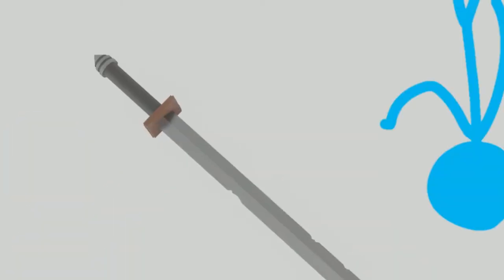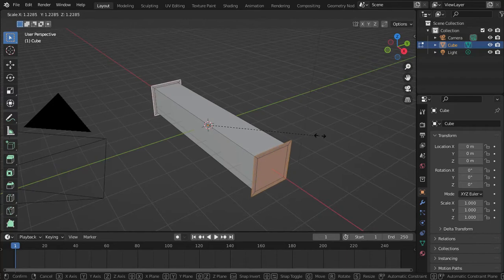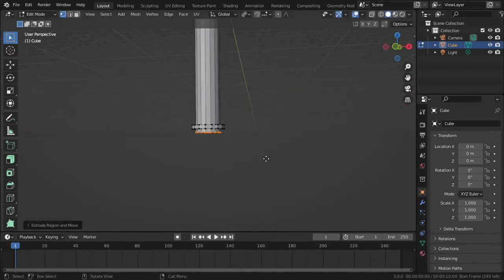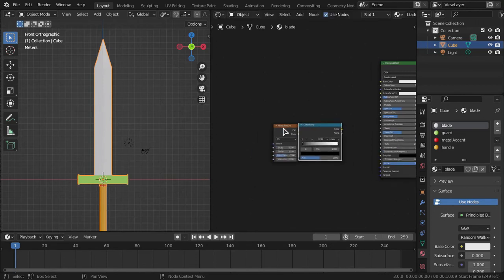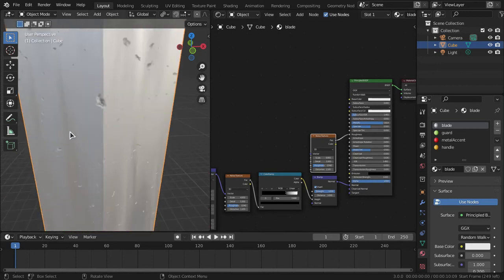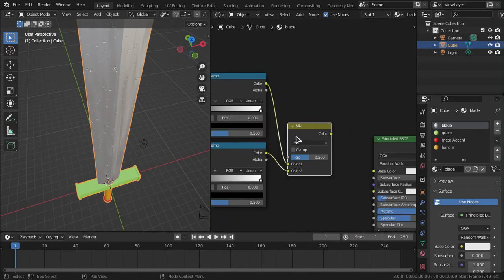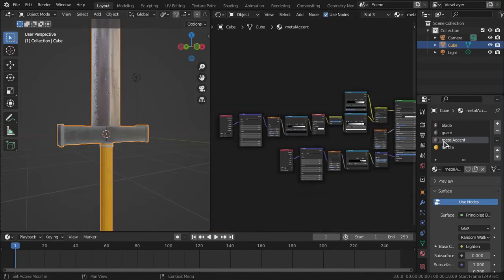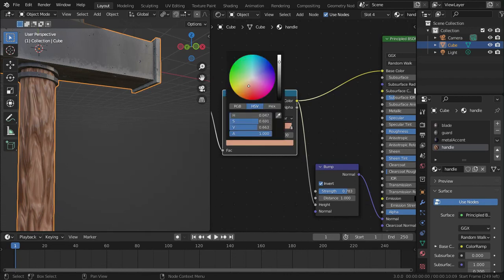Make A Medieval Sword in Minutes | Blender 3.0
So ye I'm back with another video after a break :'D and this time, it's an interesting video cuz I actually remade my first ever video on my channel which is a sword tutorial, and I'll be talking about how to make one yourself with edge wear that works in Eevee! (but it's a quick and dirty method/not perfect but still does the job :D )

Hoping for your subscription as always, since I'll be doing more content like this in the future if the Lord wills, so ye, enjoy the vid :D